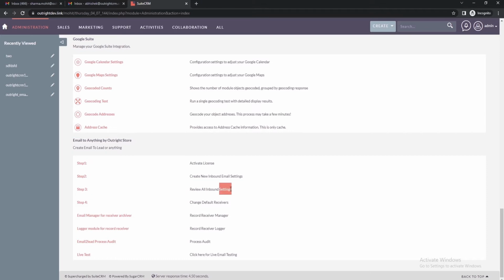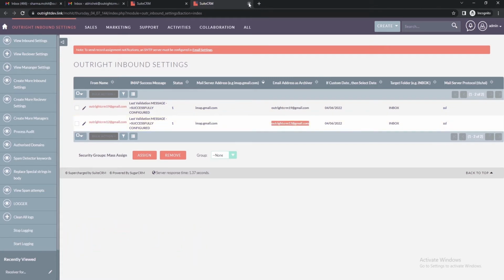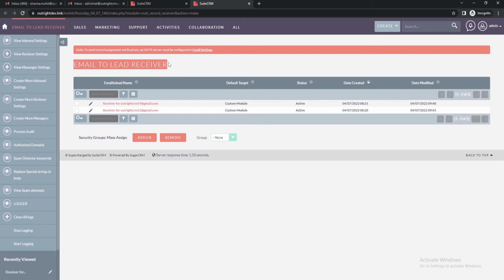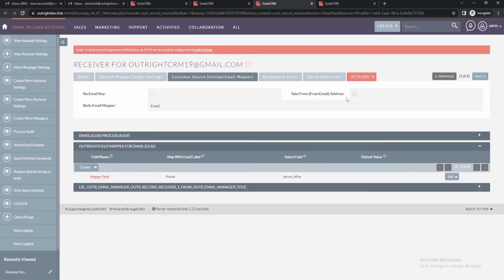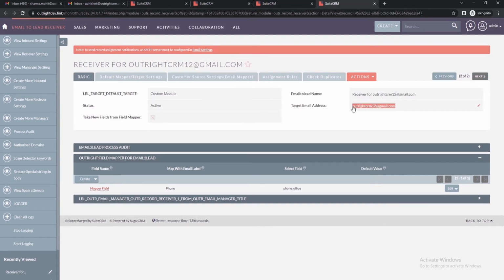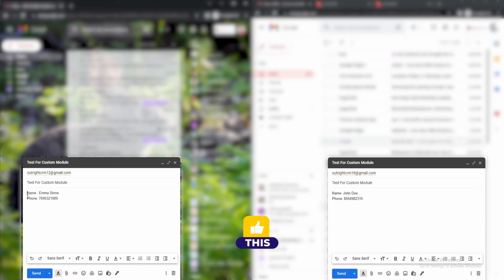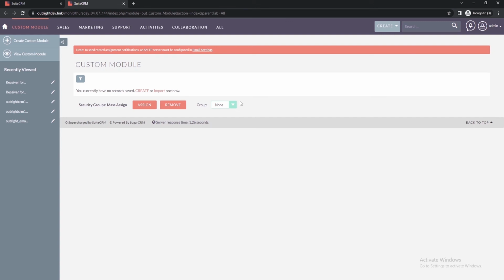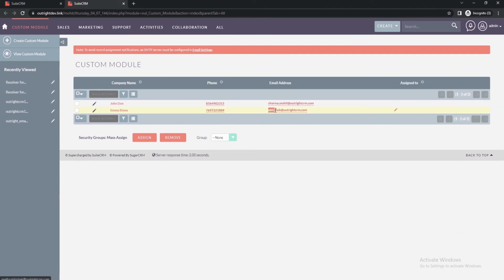SuiteCRM Email to Lead | Multiple Inbound Setting | Record in Custom Module | Save “From” Email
In this video, we are going to demonstrate how multiple inbound emails settings works with the SuiteCRM Email to Lead. Also, we have used custom module for creating the records using the email to lead plugin.

At last we have also introduced a new Feature called- Take Emails of “From” Field, when this option is enabled, the email address present in the “From” field will be saved in the SuiteCRM.

Watch the entire video to see functionalities.

0:00 - Introduction
0:26 - Multiple Inbound Settings
0:48 - Save "From" Field Email Addresses
1:39 - Records Created in Custom Module
2:21 - SuiteCRM Email to Lead Playlist